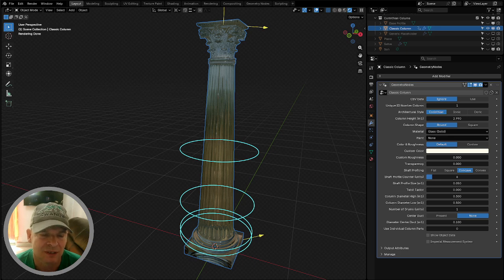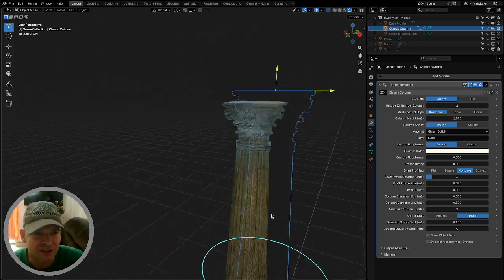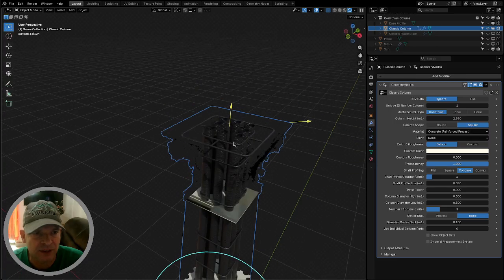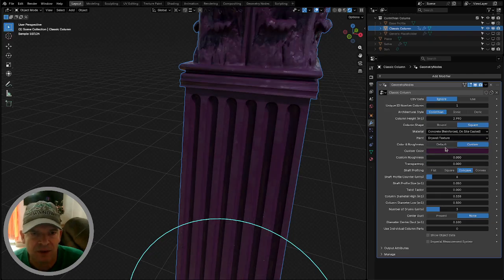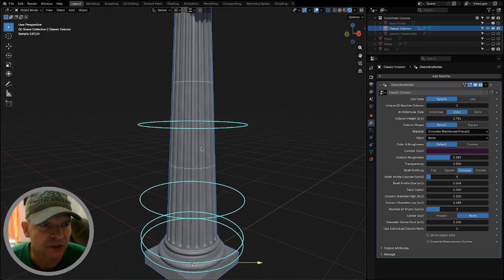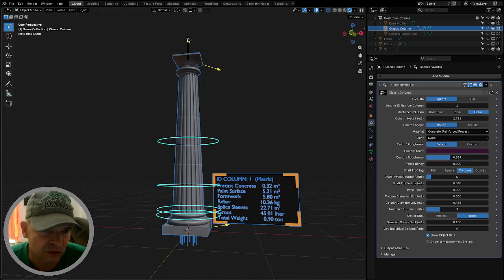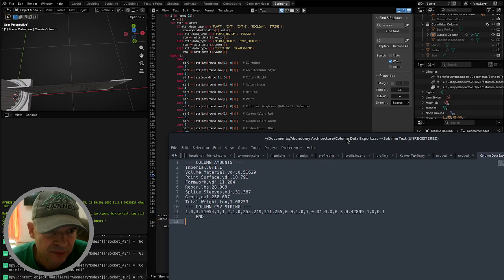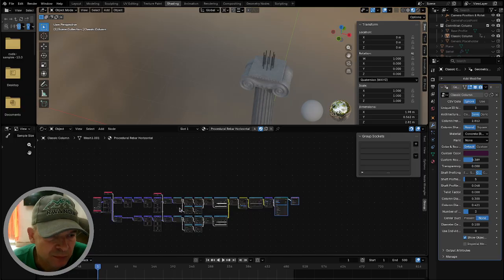Free, Professional, fully Procedural & Parametric Classic Roman Column Blender Geometry Nodes Design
Finally finished... My first Abundomy project, where I'm volunteering to give away free Blender Architecture assets. These aren't just any assets; they're fully parametric objects with a wide variety of procedural materials. The input is handled with simple menus and handy Gizmos. And the output is also provided, meaning you can export the data to a spreadsheet program, for example. You can even generate a custom CSV string to later reproduce every instance of the column.

If you'd like to learn more about the Abundomy project and why I volunteer for this work, read my Abundomy book:

Chapters
00:00:00 Introduction about Abundomy Architecture
00:05:35 Parameters: Column ID
00:06:12 Parameters: Capital Style
00:06:42 Parameters: Column Shape
00:06:50 Parameters: Materials
00:08:18 Parameters: Transparency
00:08:22 Parameters: Rebar
00:10:00 Parameters: Paint
00:12:50 Parameters: Gizmos
00:13:00 Parameters: Profiles
00:13:58 Parameters: Twist
00:14:40 Parameters: Diameters
00:15:02 Parameters: Drums
00:17:10 Individual Parts
00:17:23  Show Amounts
00:20:37: Python Script
00:21:35: Output File
00:22:15 CSV-string
00:24:50 Shaders
00:25:44 Assets
00:26:55 "Abundomy" Book
00:27:07 For Producers
00:29:00 Ending